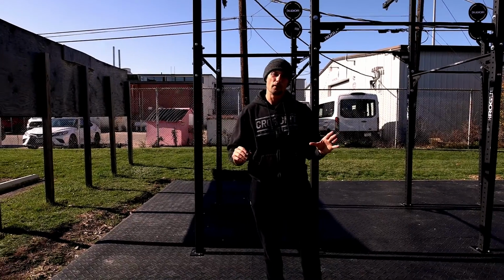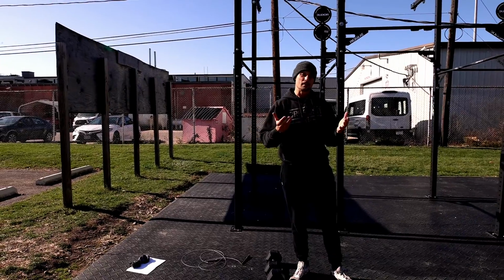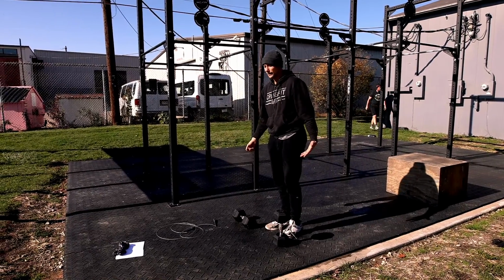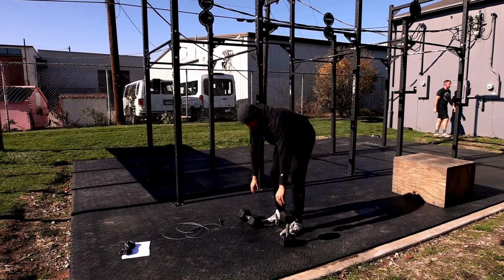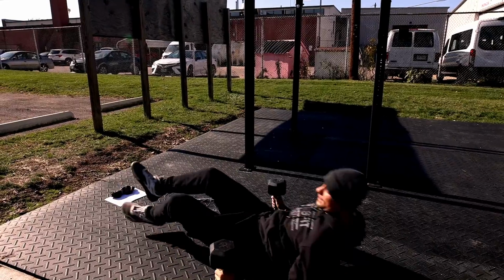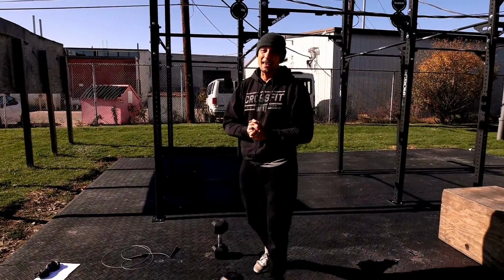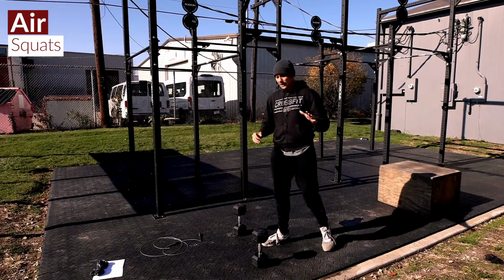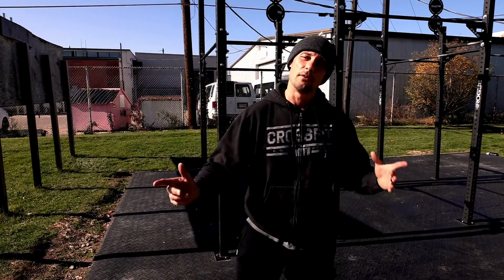At Home Workout Preview Nov 20 2020